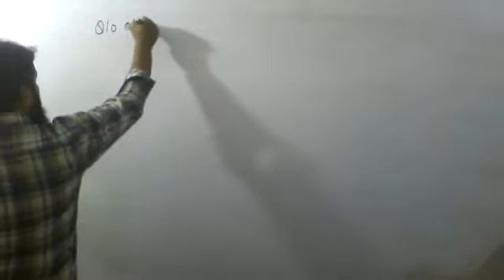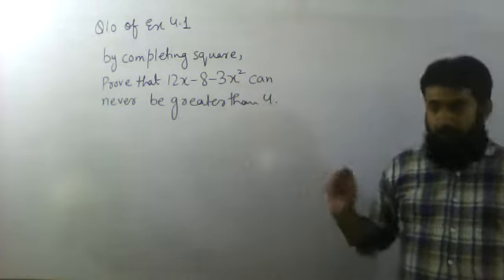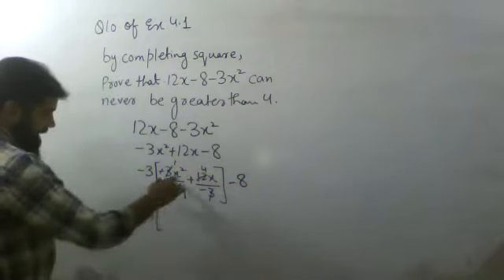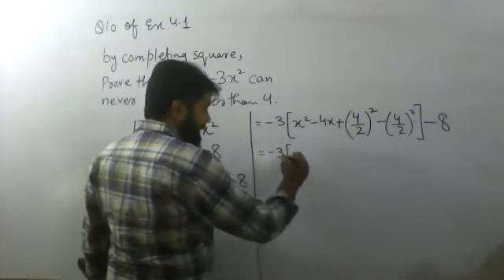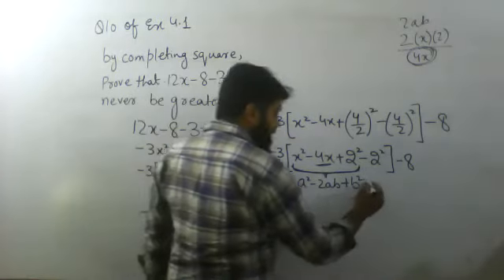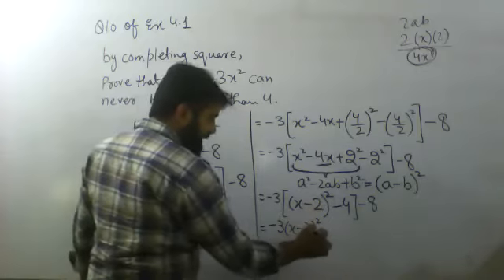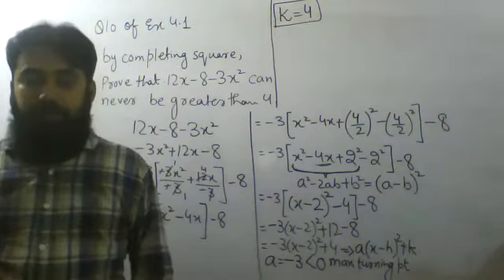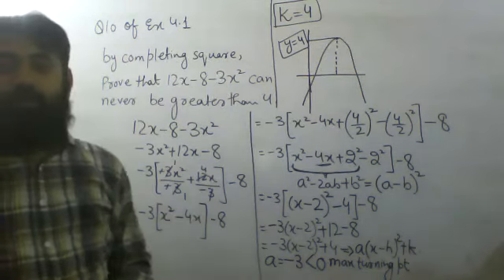Add math Chap 4 Ex 4.1 Q 10 completing square method quadratic expression and equation,